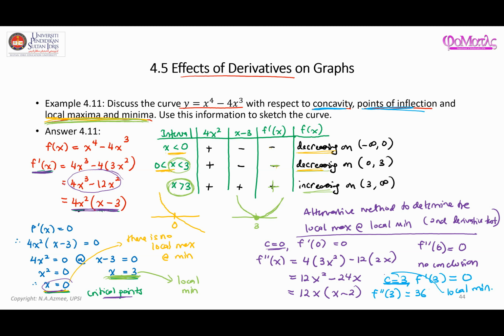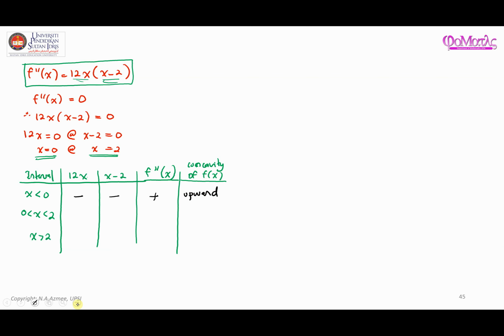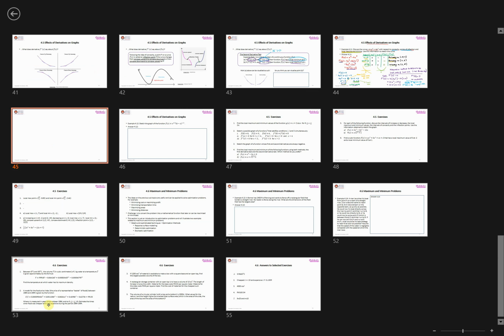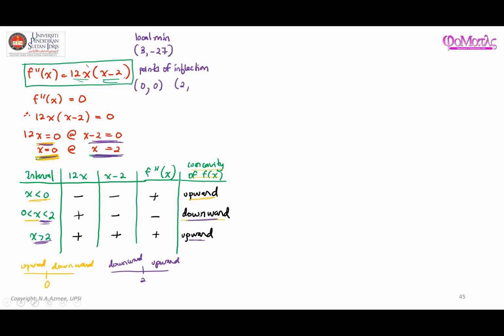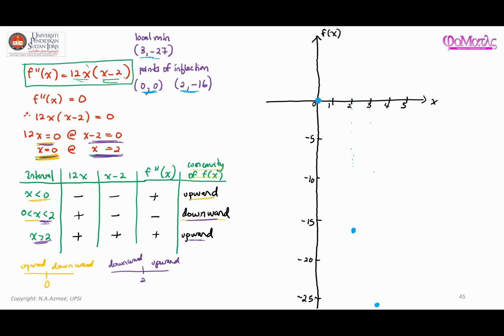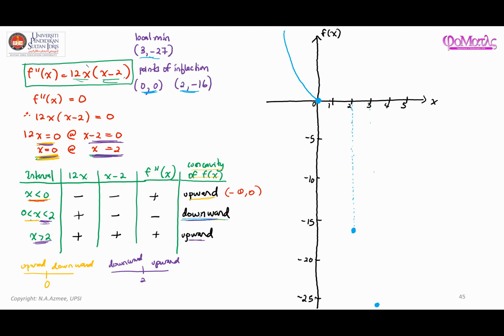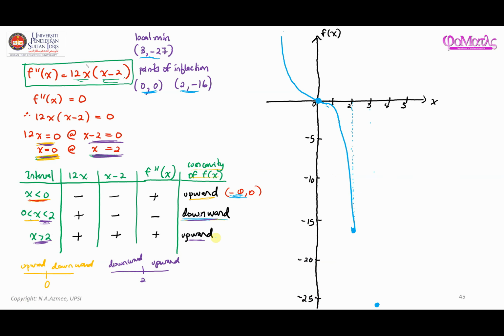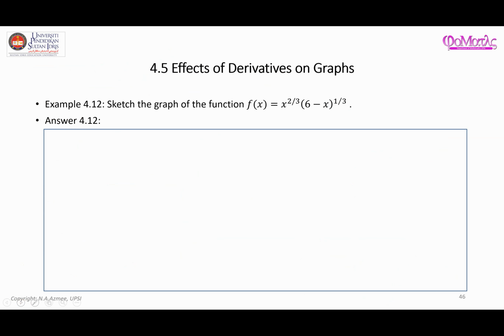Part II: Find the Local Max/Min Point, Inflection Points and Determine Concavity of a Given Function